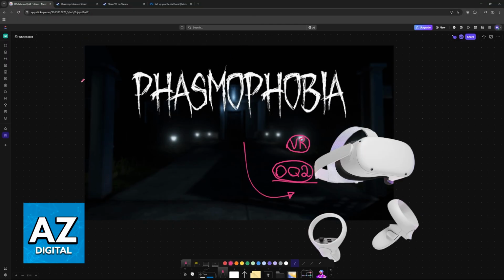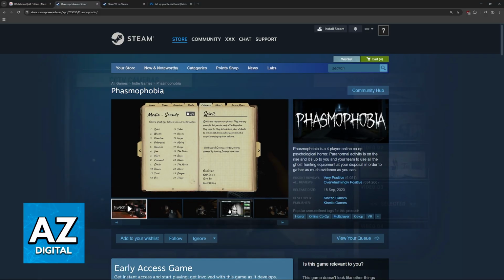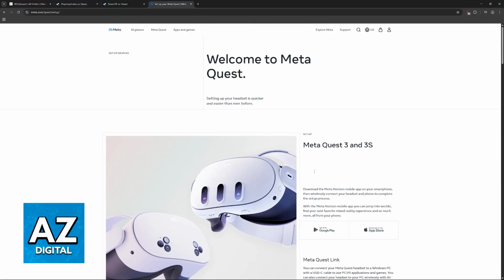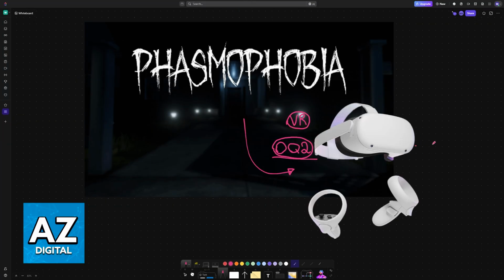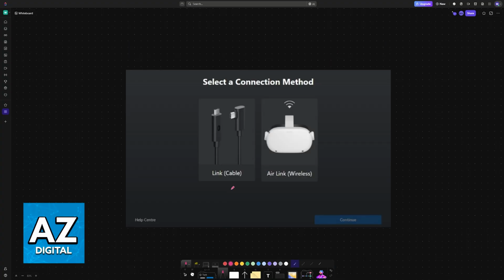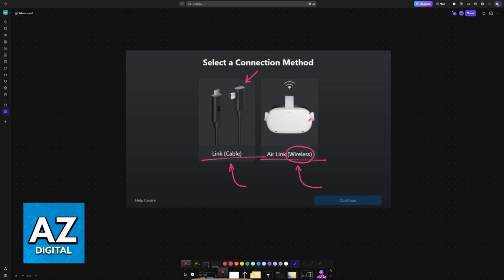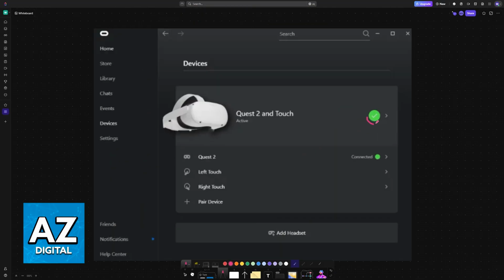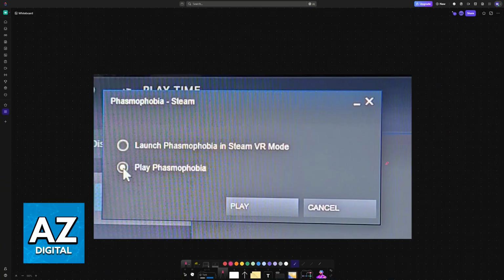How To Play Phasmophobia on Oculus Quest 2 (2025) - Step by Step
In this video I will clear your doubts about how to play phasmophobia on oculus quest 2, and whether or not it is possible to do this.